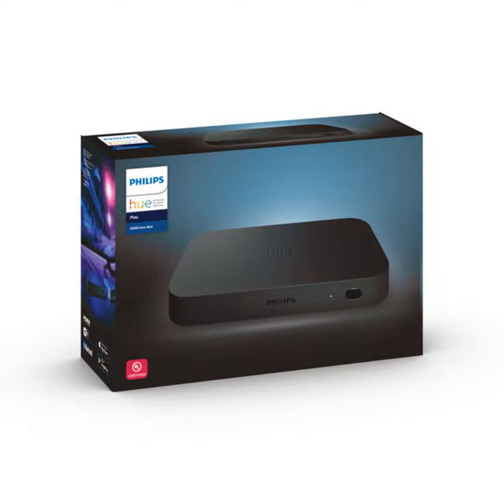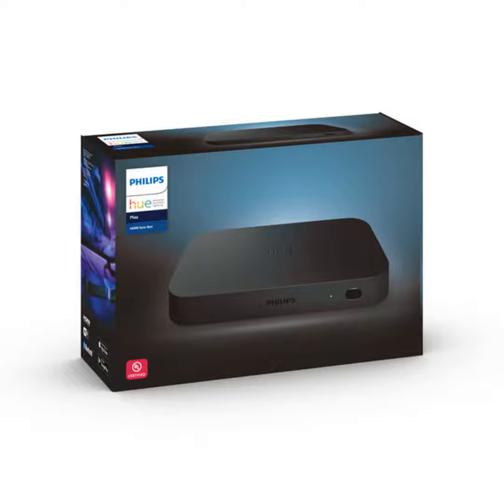Philips Hue Play HDMI Sync Box brings lighting to entertainment/gaming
Philips Hue Play HDMI Sync Box brings lighting to entertainment/gaming. Head of Technology George Yianni.